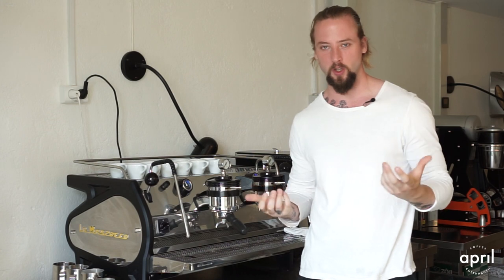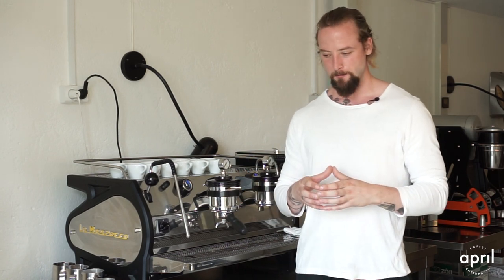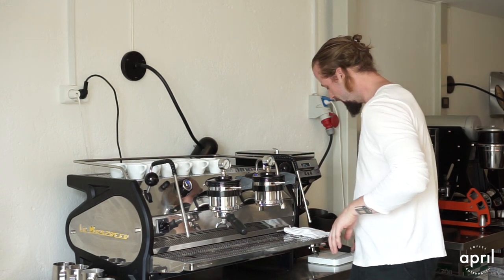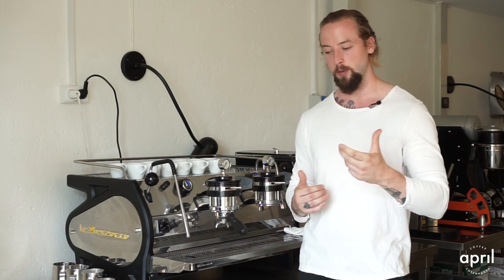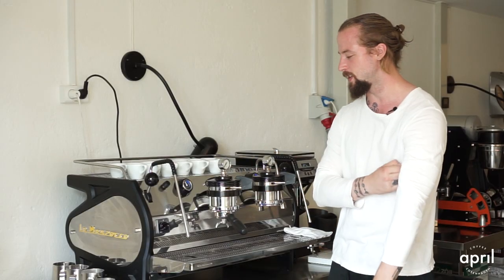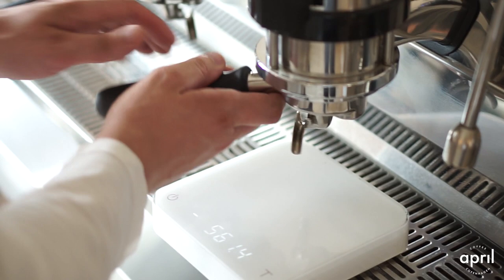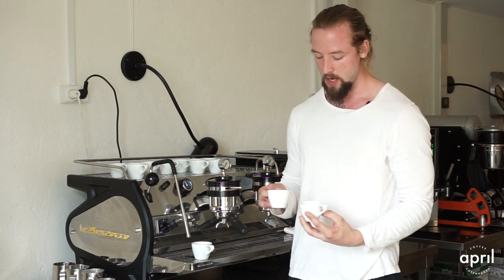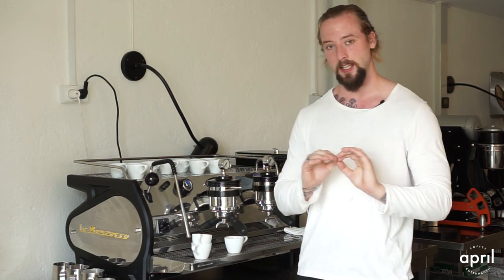How we Make Modern Espresso | Coffee with April #094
This week, Patrik is breaking down our approach to modern espresso, displaying our techniques and featuring a recent recipe we were very happy with.

Espresso has seen many evolutions over the years, with some trends following on from the ever accelerating technological advancements made within the industry, whereas other trends have been more closely related to processing methods or even WBC routines.

In this weeks recipe, Patrik describes his thoughts and feelings on the topic of modern espresso and provides a recipe for you to try yourselves too.